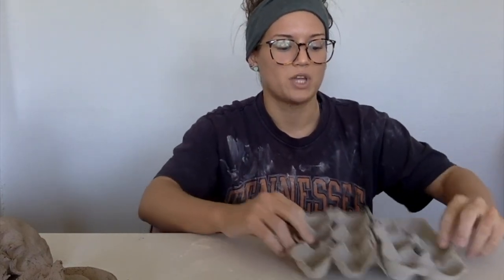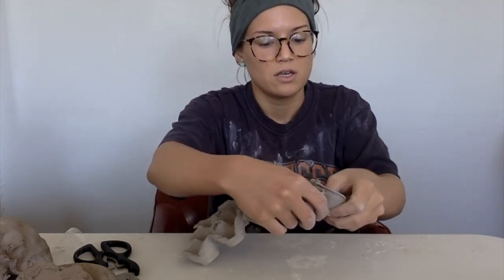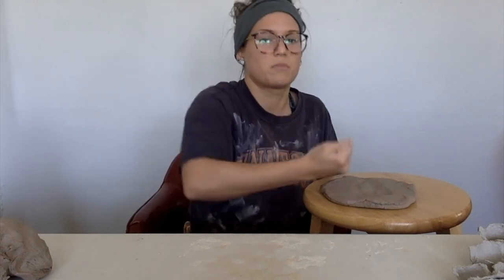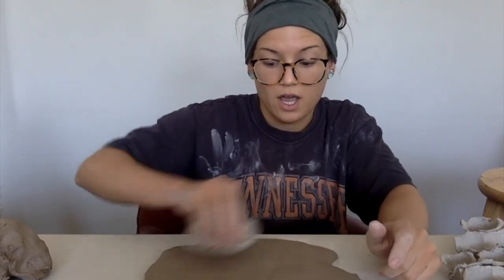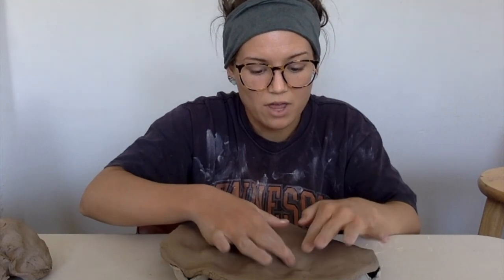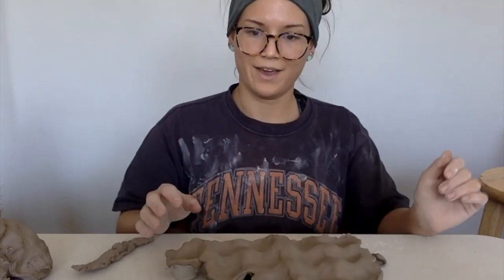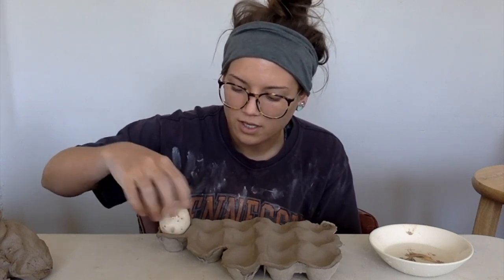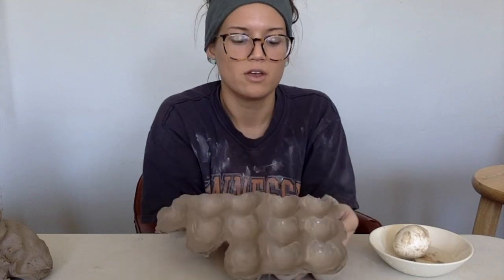Using Household Items to Create Ceramic Decor with Sarah Anderson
Ever get bored with your regular household items? Here to help spice up everyday objects and remake them out of clay, is the one and only Sarah Anderson! In this video, Sarah will be showing us how to use an egg carton to create one-of-a-kind containers.

Great for adding some rustic flair to your home or as a special gift, this is an eggcellent ceramic craft that’s fun for every skill level!